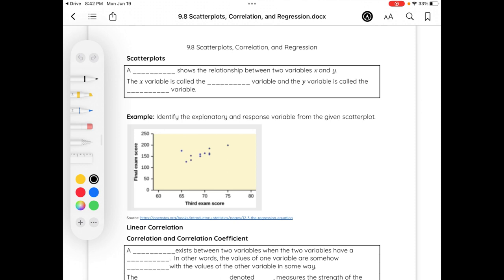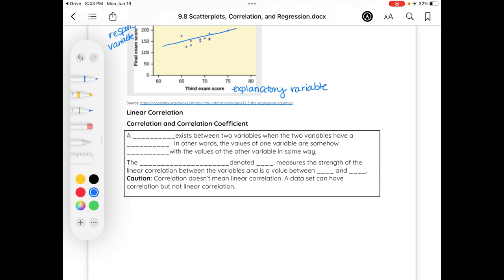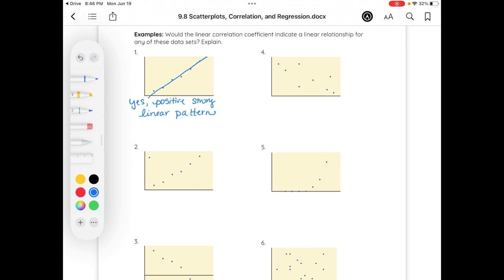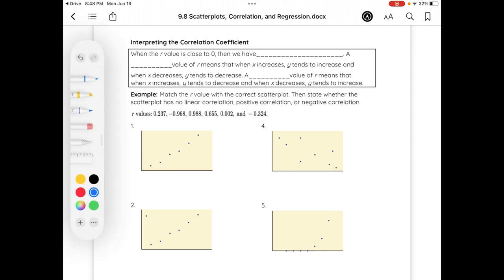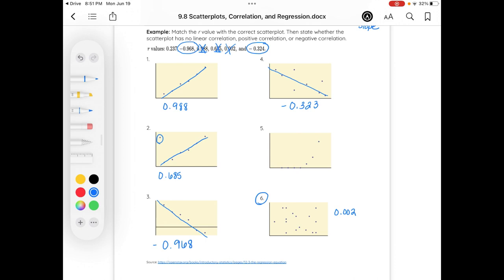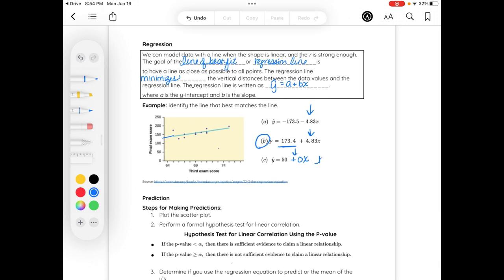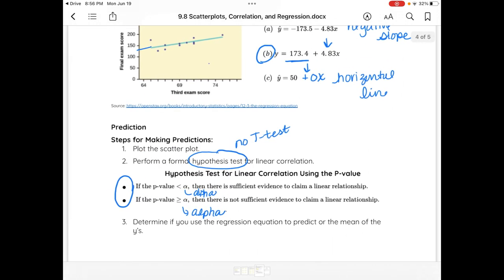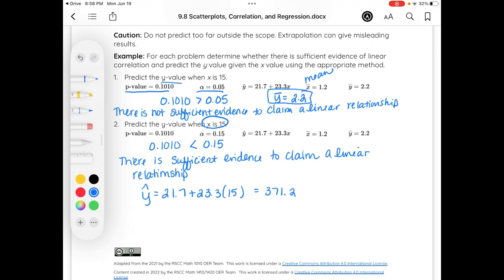MATH 104 Scatterplots, Correlation, and Regression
MATH 104 Finite Math
9.8 Scatterplots, Correlation, and Regression